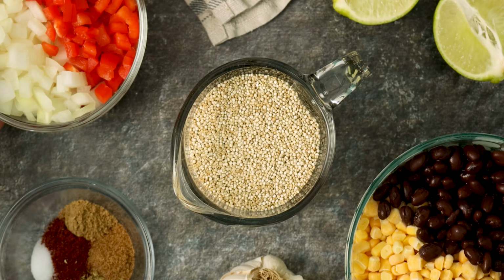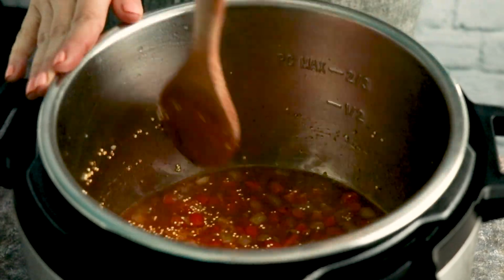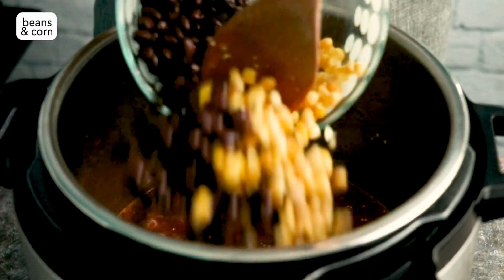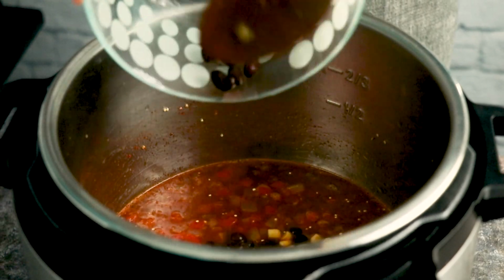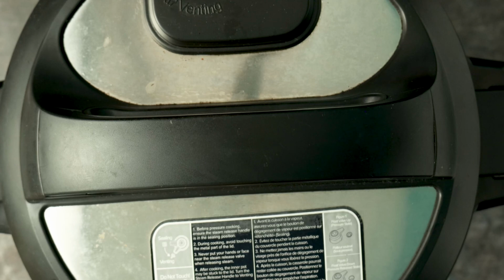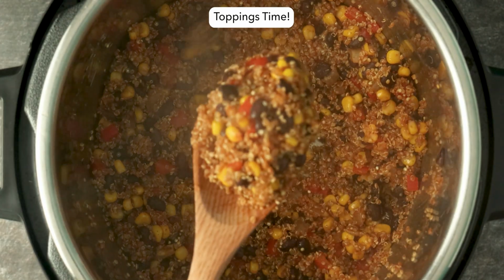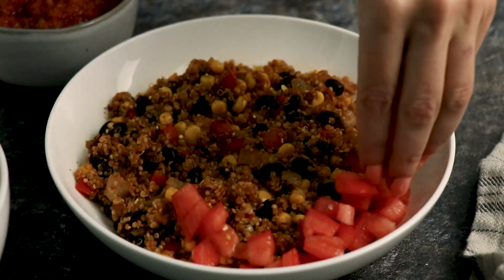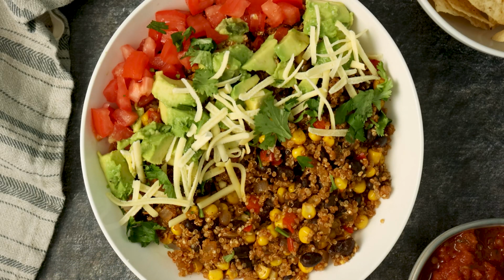Instant Pot Quinoa Burrito Bowl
This flavorful, vegan Instant Pot quinoa burrito bowl is an easy, weeknight meal. It also works great as a meal prep recipe for the week!

💛Ingredients💛
▢ 1 tablespoon olive oil
▢ 1 cup chopped bell pepper
▢ 1 cup chopped sweet onion
▢ 4 cloves of garlic - minced
▢ 1 tablespoon paprika or chili powder
▢ 1 ½ cups fresh or frozen corn kernels
▢ 15 ounce can of black or pinto beans - drained and rinsed

*Instant Pot